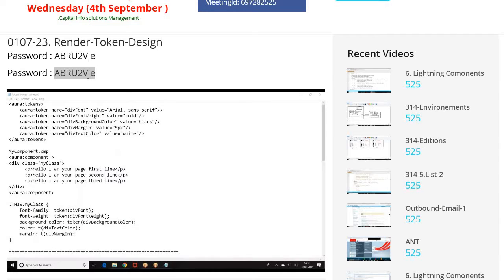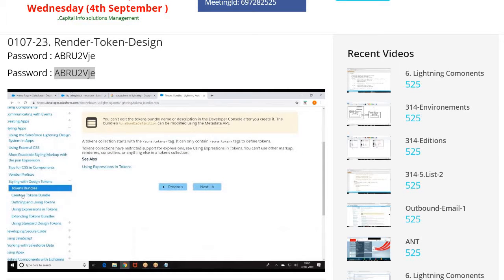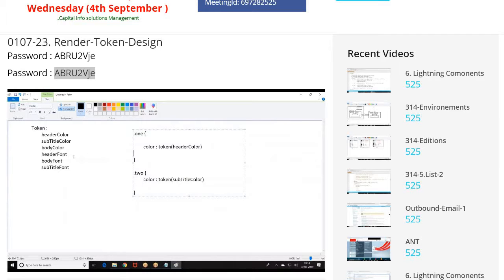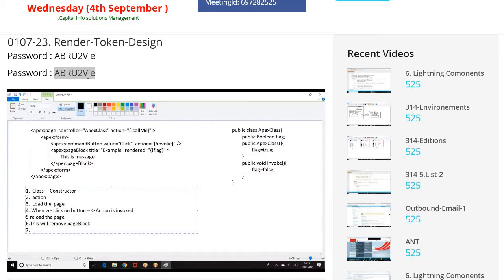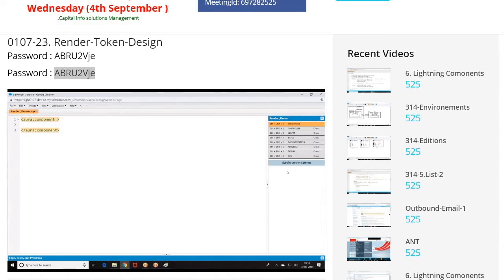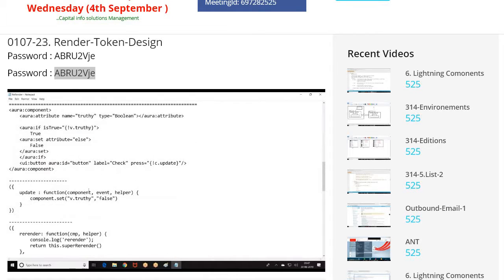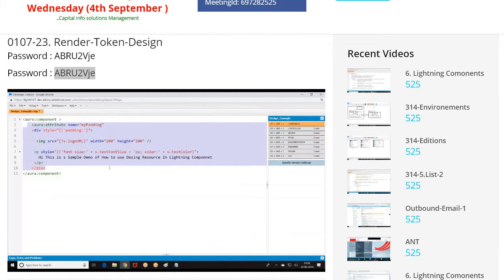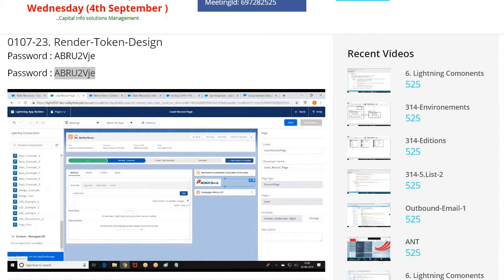23 Render Token Design